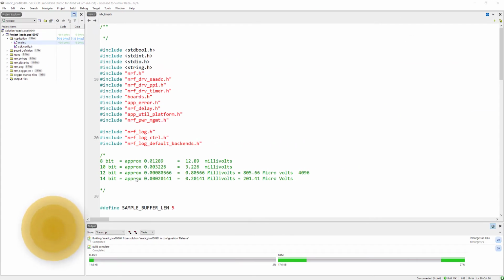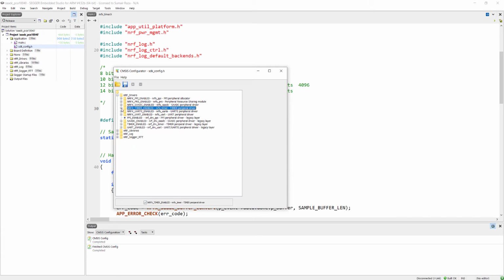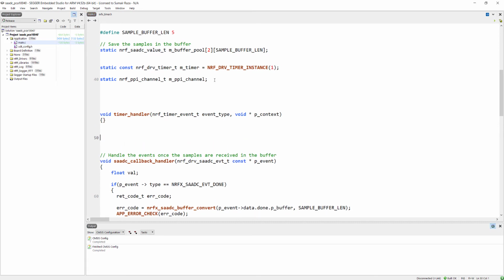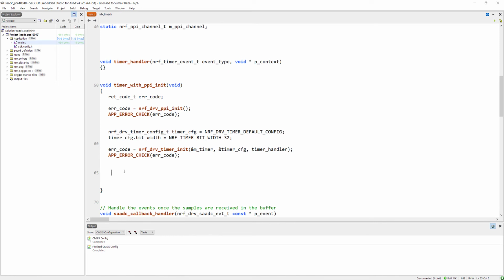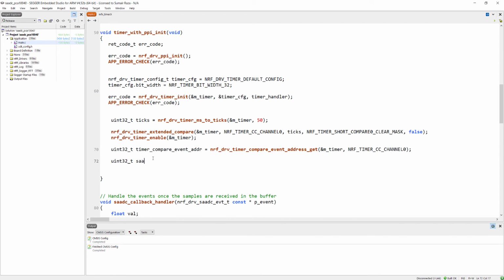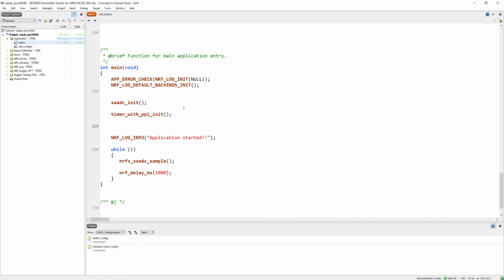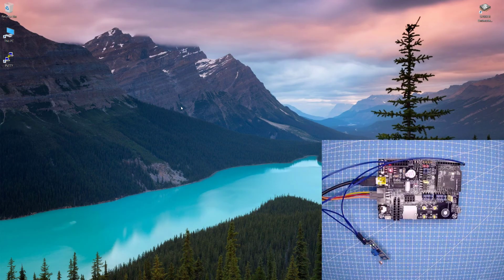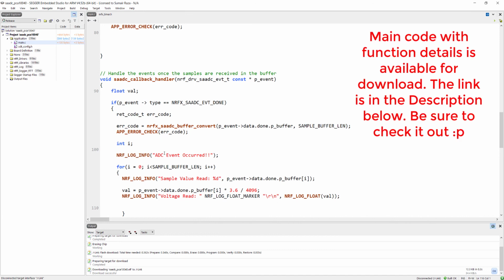nRF5 SDK - Tutorial for Beginners Pt 21 - SAADC Continuous Sampling - Event Driven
This video is a part of my on going tutorial series for beginners and in this tutorial we will continue to work with adc. This tutorial is the continuation of previous part and in this part we will see how we can use the timers and ppi module to achieve continuous sampling from adc.
We will use interrupt event mechanism to achieve max performance and at the same time we can put the processor to sleep to save the power.

be sure to download it and play with the code. ;p